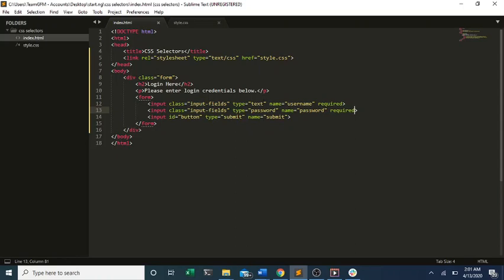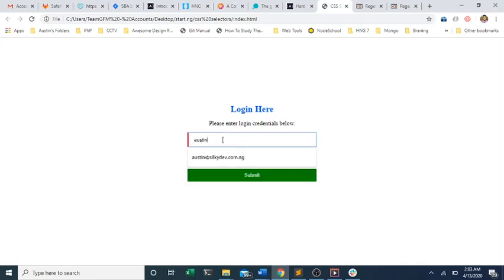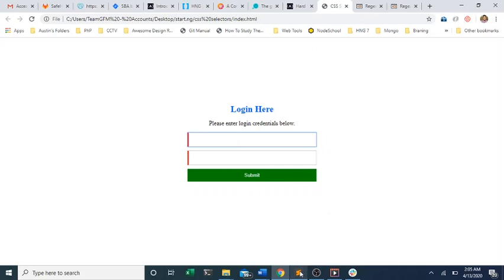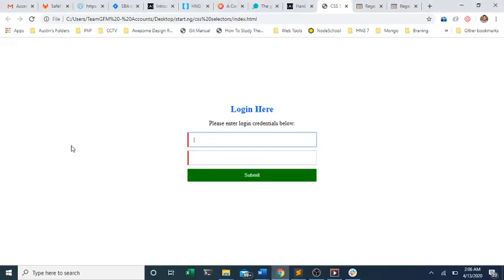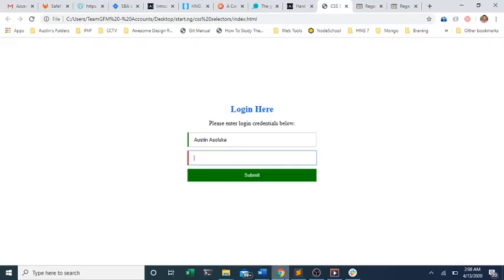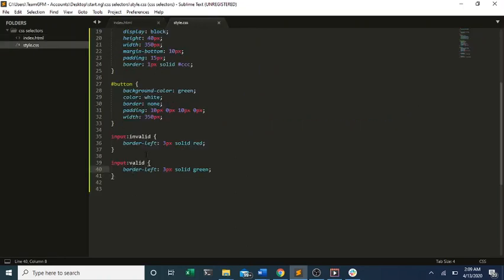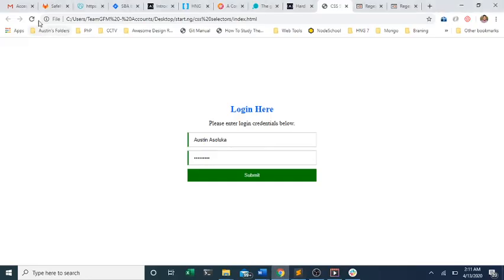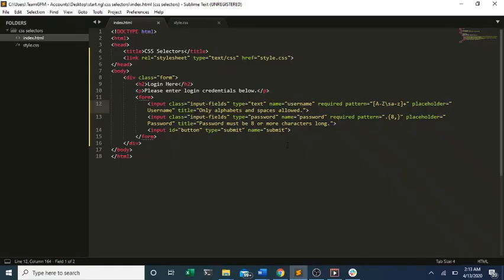CSS Selectors - Part 3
Here we take It a step further exploring different native form validation rules while still studying how CSS Selectors work.